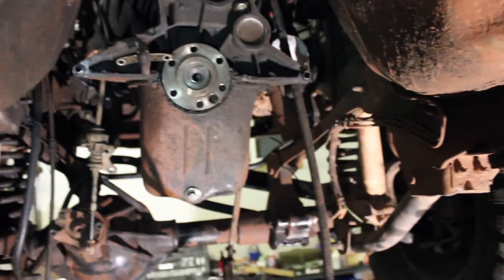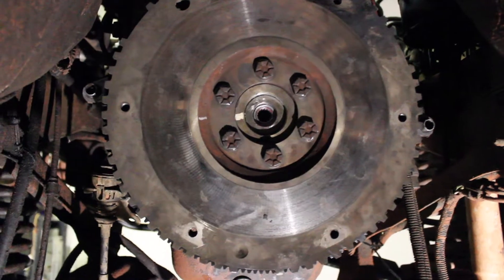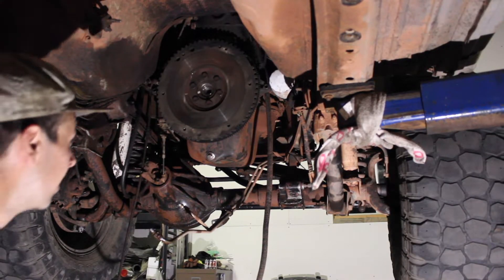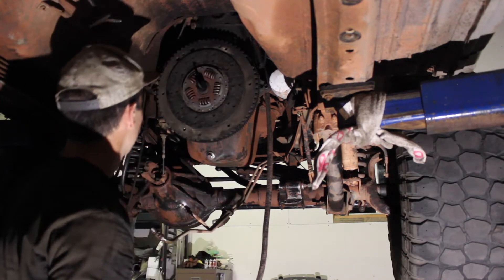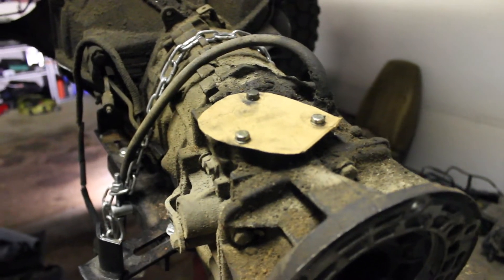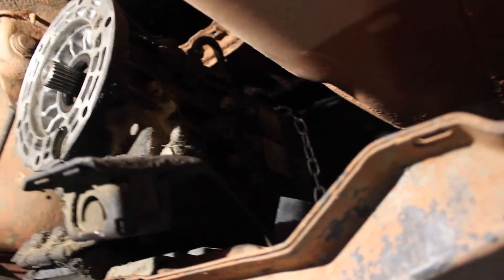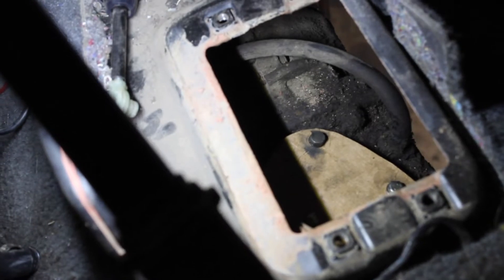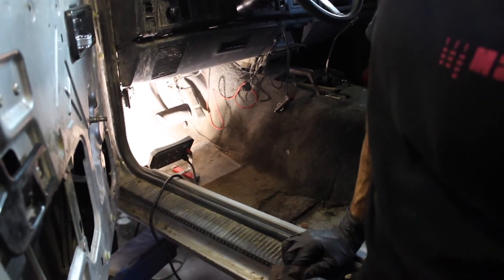1994 Jeep Cherokee Transmission Swap: Part 3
In this video, I mate up the manual transmission to the Jeep and install a pedal assembly and clutch lines. This is the final video in a three part series.